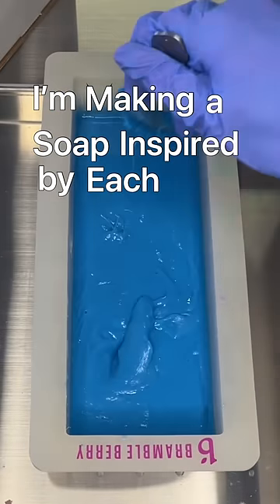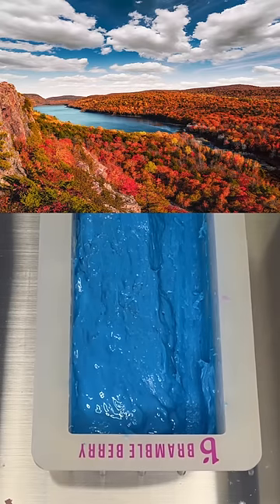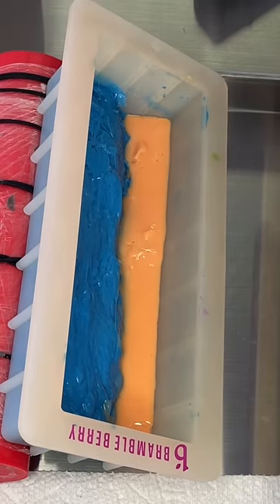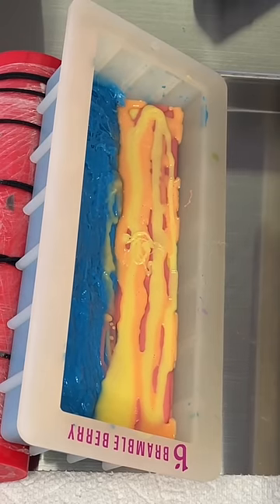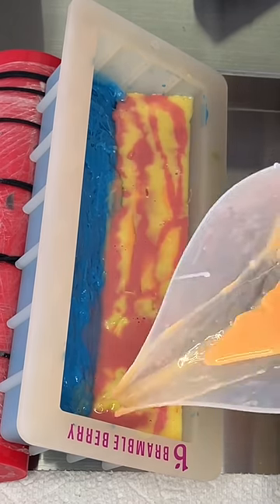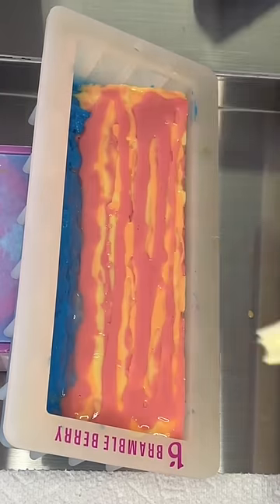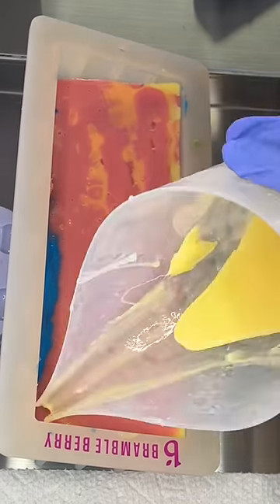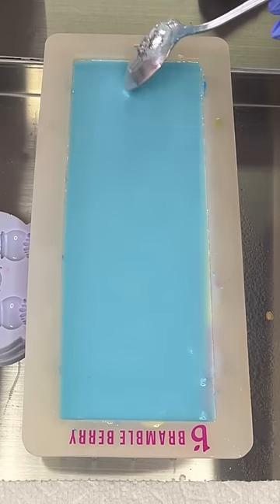Making a Soap Inspired by Each State in the United States- Part 5